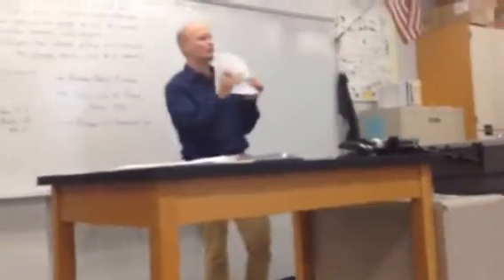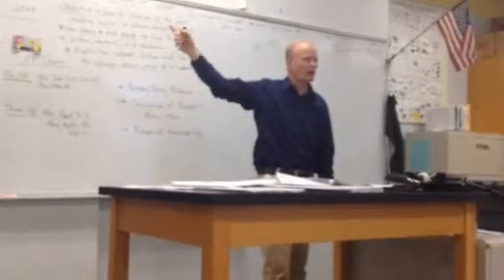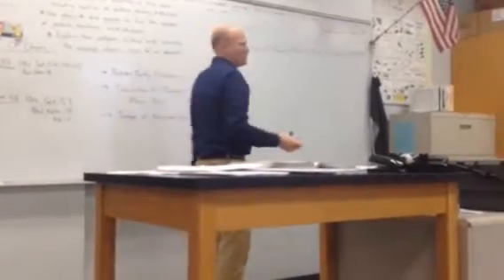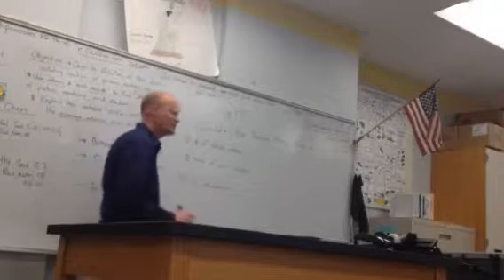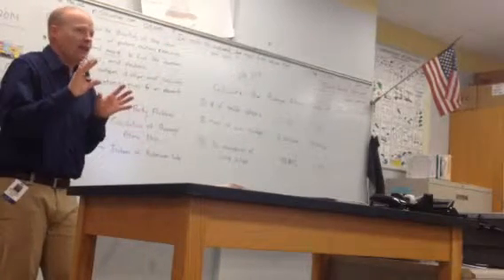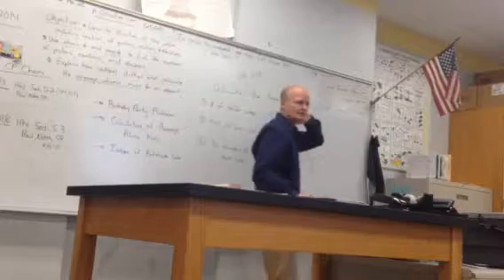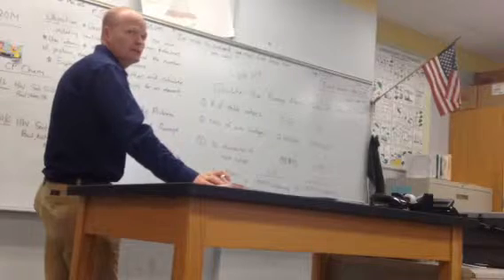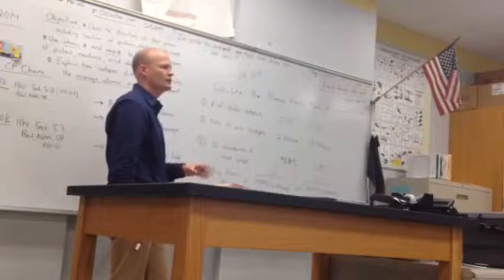Average atomic mass calculation for Carbon